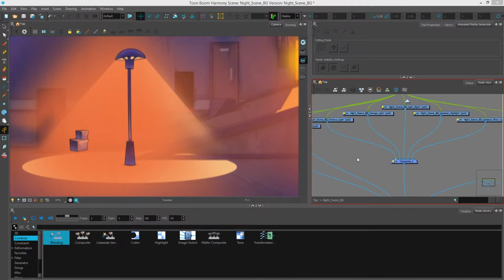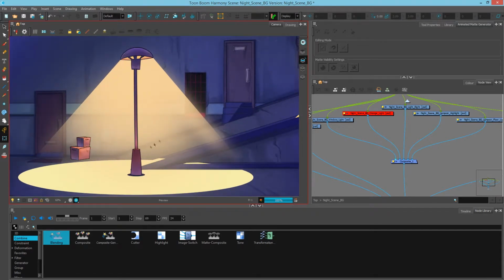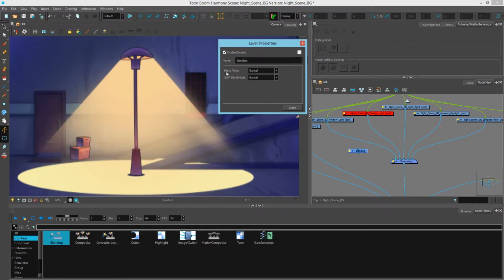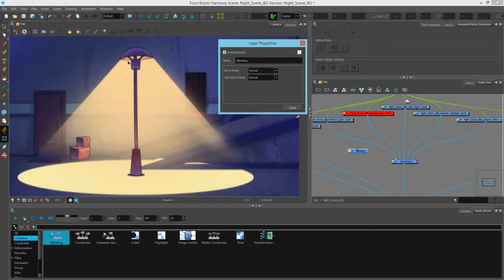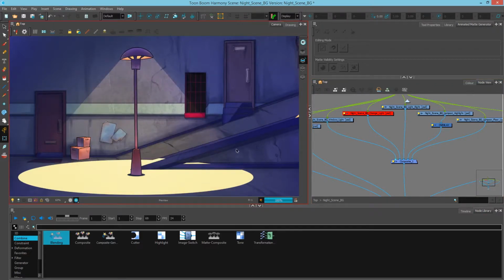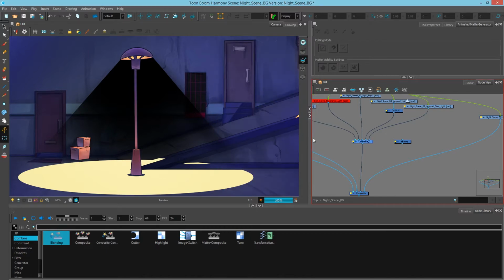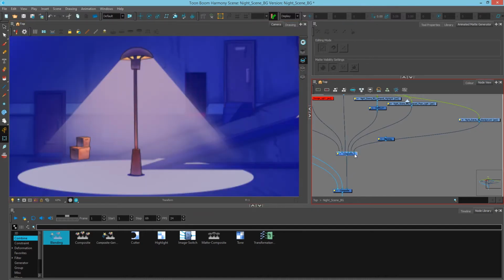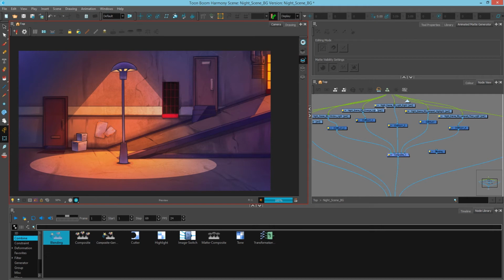Blending Modes In Harmony Premium